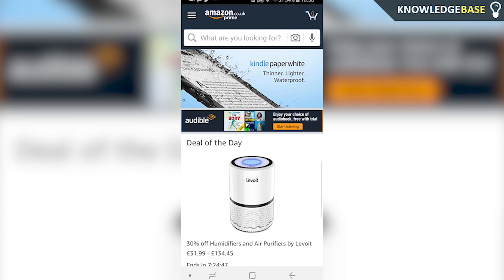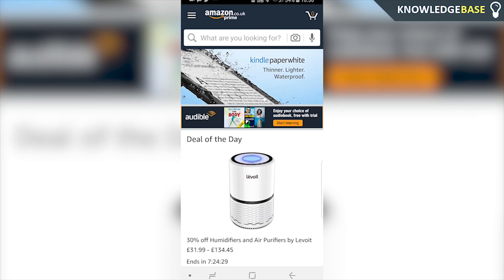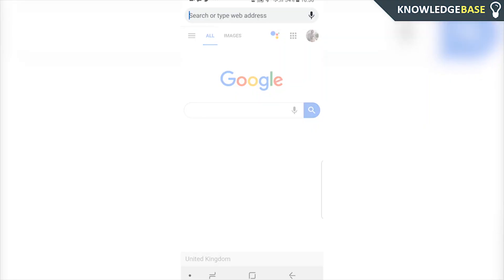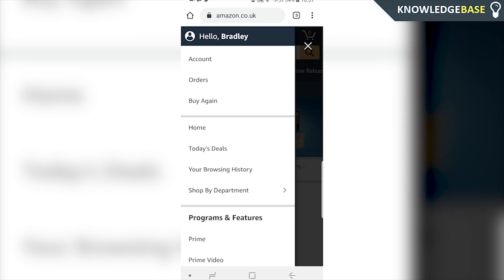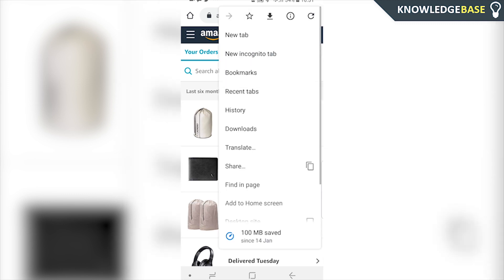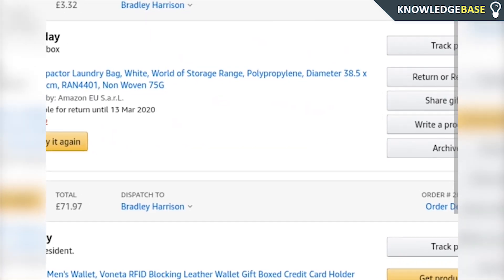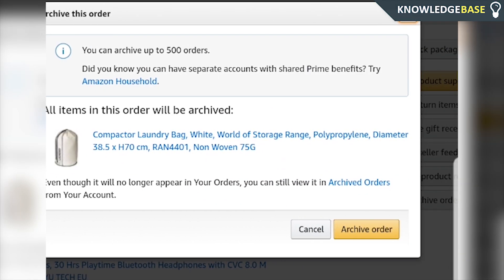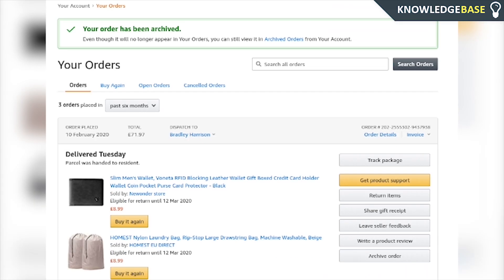How To Hide Amazon Order History on App [Working Solution]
In this video, I show you How To Hide Amazon Order History on App. This is a working solution to hiding orders on Amazon.

There are many videos showing how to hide Amazon order history on the Amazon app that are just unhelpful. Some claim that it can't be done. I'm here to show you that you can hide orders on Amazon from your mobile. Watch this video to learn how.